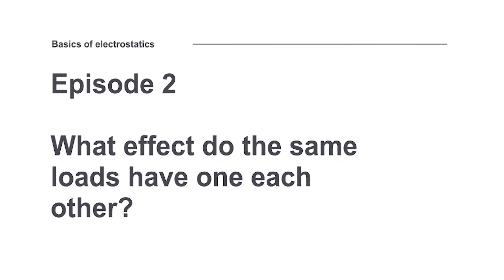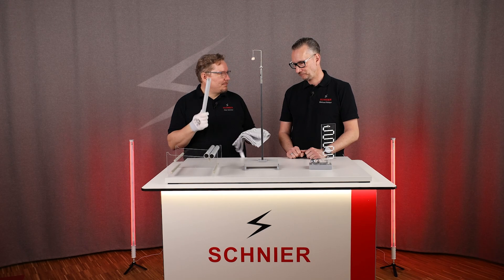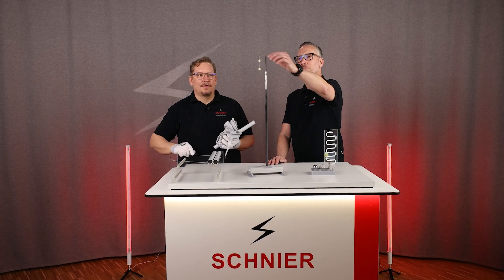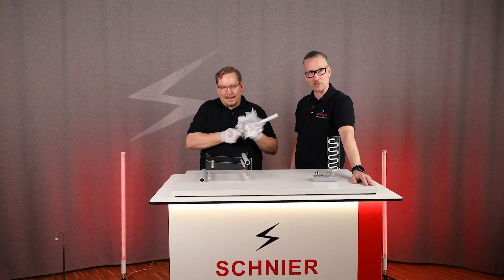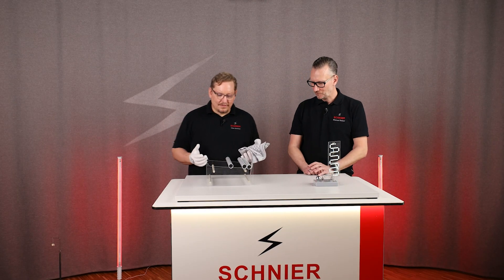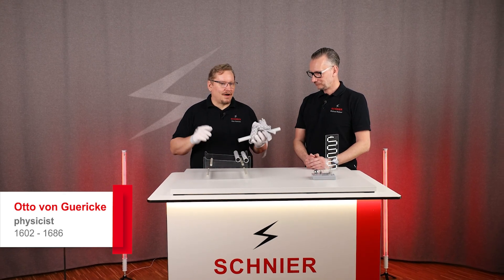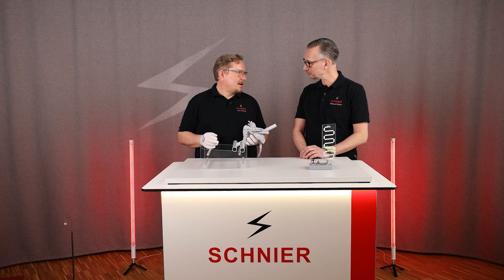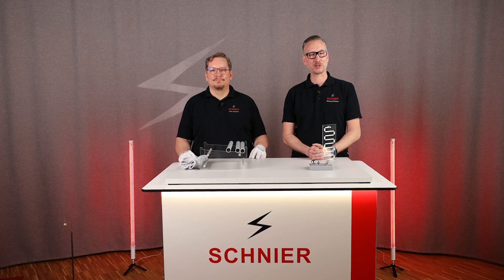Basics of electrostatics - Episode 2: Why do charged pvc tubes repel each other?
We show you what effect similarly charged PVC tubes have on each other and how they behave on an inclined plane.

►►►►►👉 *_more information_* 👈◄◄◄◄◄

Welcome to episode 2 of our knowledge series "Basics of electrostatics".
With this series we want to share our know how about electrostatics with you to make electrostatic applications safer.